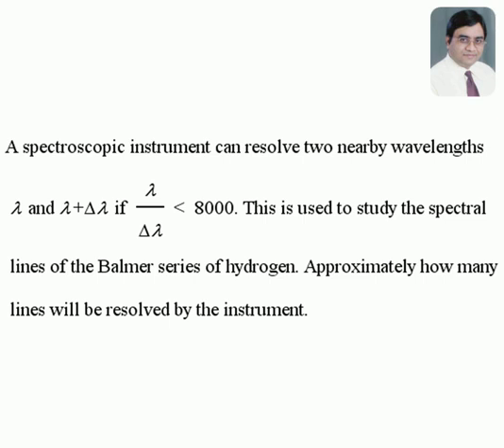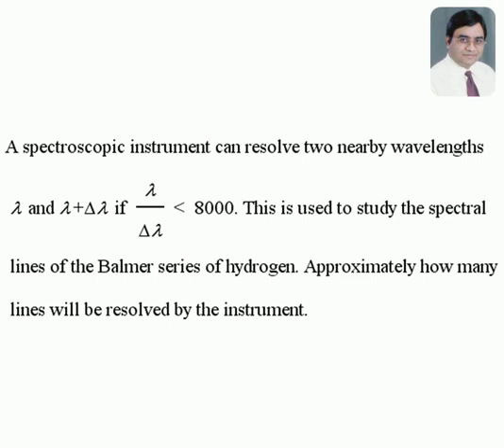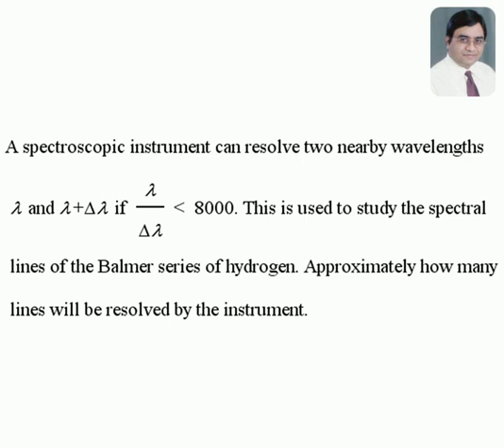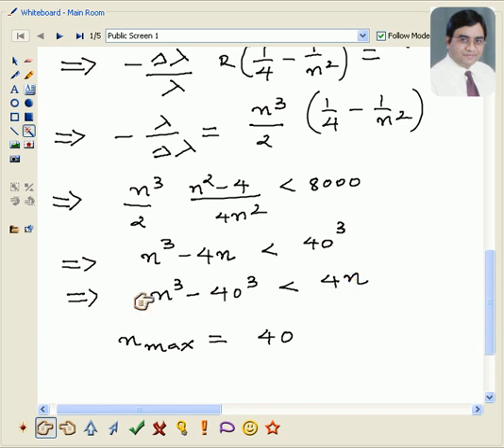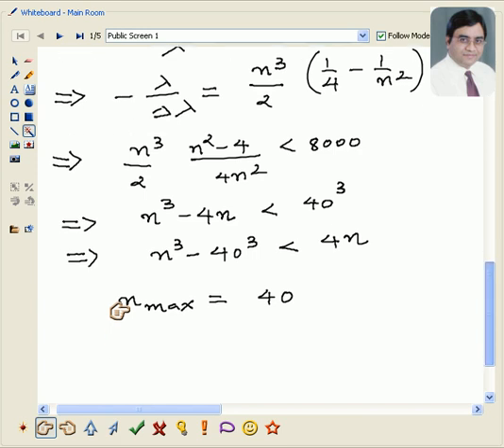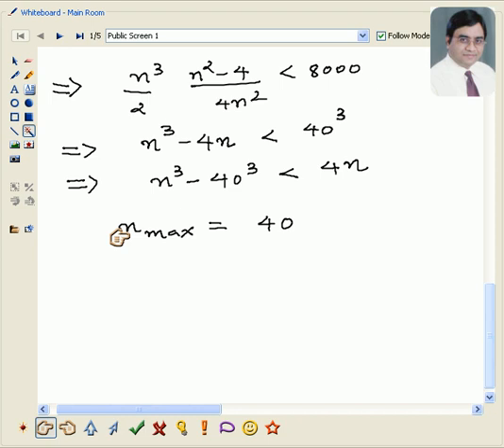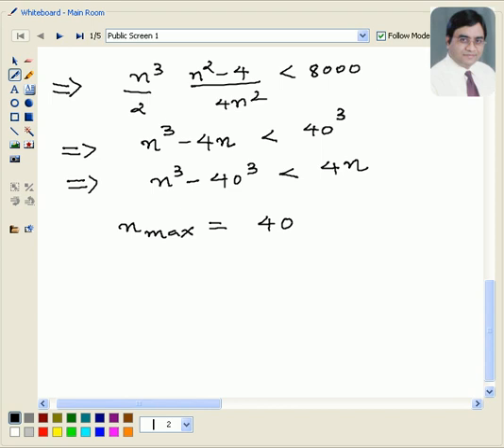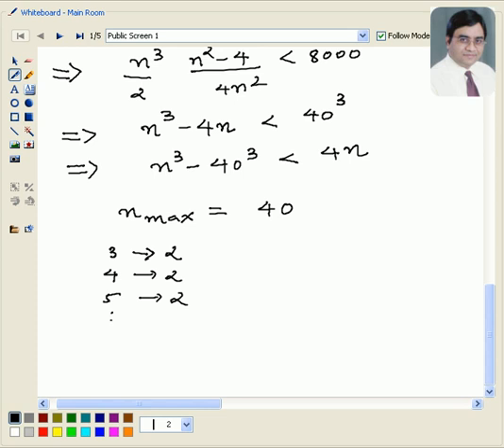Atomic Structure Spectroscopic Instrument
A spectroscopic instrument can resolve two nearby wavelengths lambda and lambda+delta lambda if lambda/delta lambda is smaller than 8000. This is used to study the spectral lines of the Balmer series of hydrogen. Approximately how many lines will be resolved by the instrument. The solution to the above problem is discussed by Mr. Manish Verma